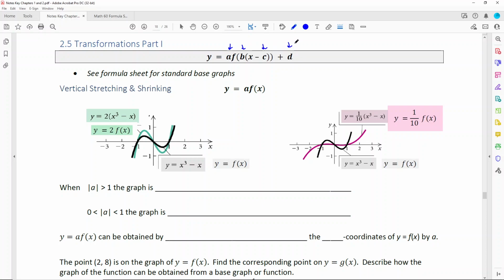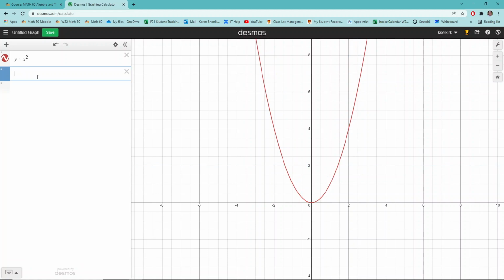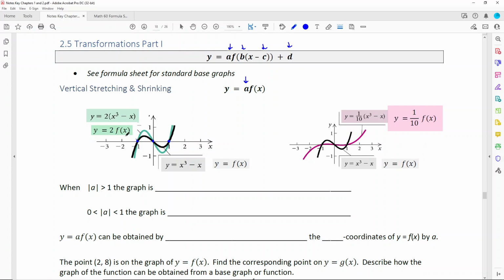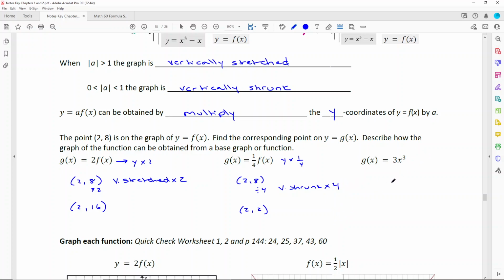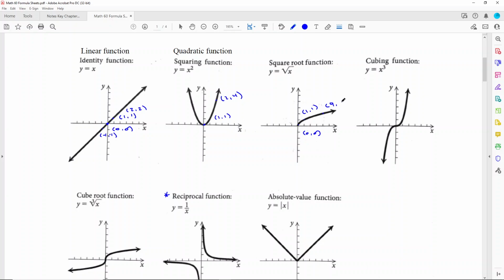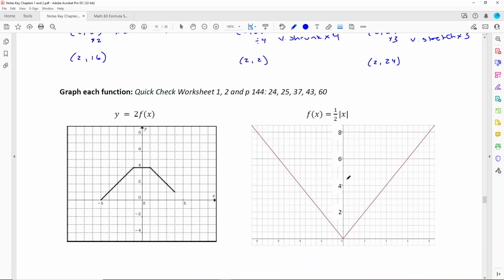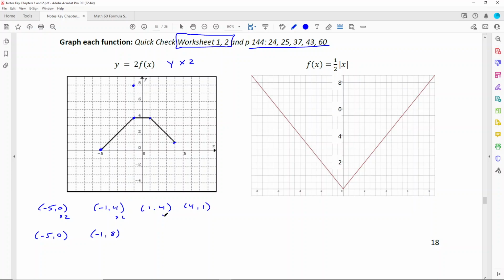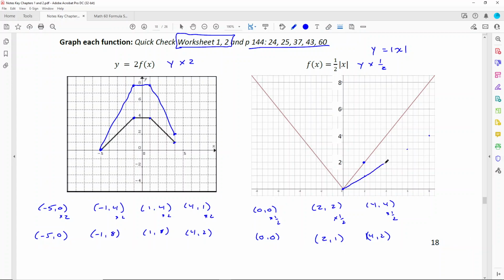2.5 Part I y = af(x)